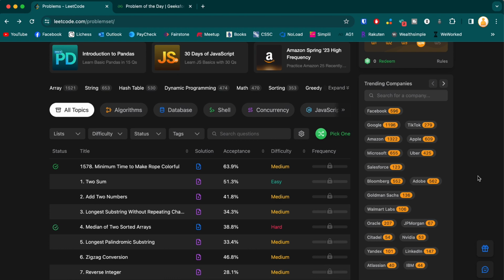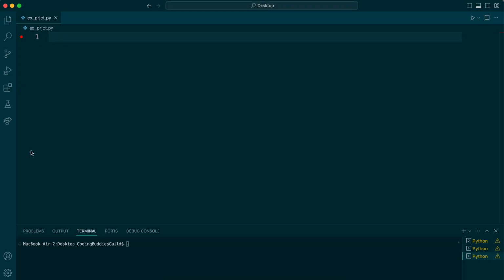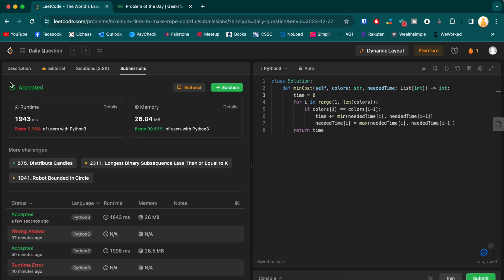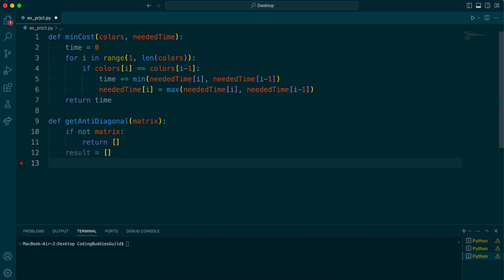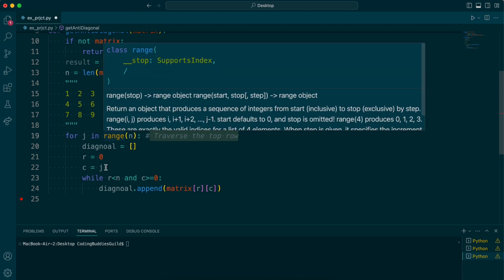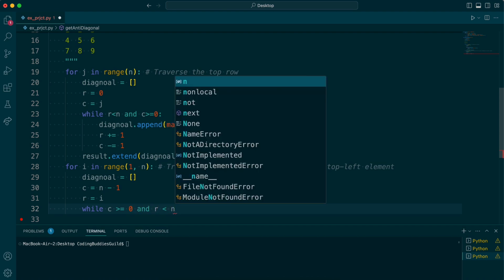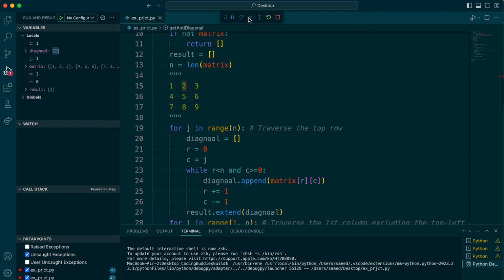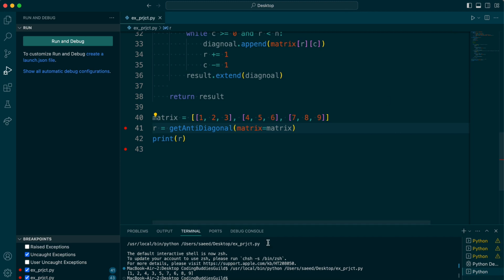LeetCode 1578| Minimum Time To Make Rope Colorful| Python| Problem Of The Day| Daily Code Solutions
Leetcode POTD, GFG POTD, Problem Of The Day! Daily Code Solutions To Master Your Programming Skills

🚀 Elevate your coding skills with our daily programming problem-solving series! Join us as we embark on a journey to conquer the intricacies of coding challenges listed on the GeeksForGeeks platform. Whether you're a beginner looking to sharpen your skills or an experienced developer seeking a daily coding workout, this series is tailor-made for you.

🔍 Each episode features one or two programming problem from Leetcode and GeeksforGeeks, a treasure trove of challenges covering a wide range of topics – from algorithms and data structures to dynamic programming and beyond. I will guide you through the thought process, breaking down the problem step by step, and providing insightful tips and tricks along the way.

🛠️ Get ready to unravel the mysteries of code optimization, logical reasoning, and algorithmic thinking. We believe that consistent practice is the key to mastering the art of programming, and with our daily code solutions, you'll build the confidence to tackle any coding challenge that comes your way.

👩‍💻👨‍💻 Whether you're preparing for coding interviews, competitive programming contests, or simply enhancing your problem-solving skills, our videos are designed to be your daily companion on the road to becoming a coding maestro.

🎓 Don't miss out on the chance to level up your programming game. Get ready to transform into a coding ninja – one problem at a time!